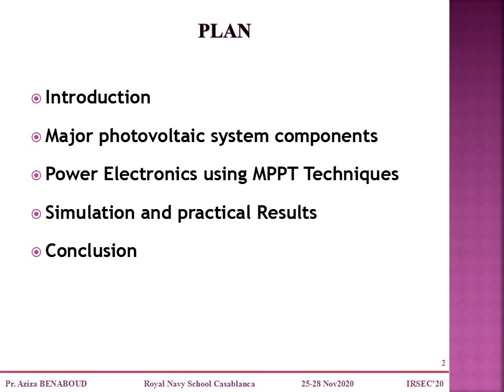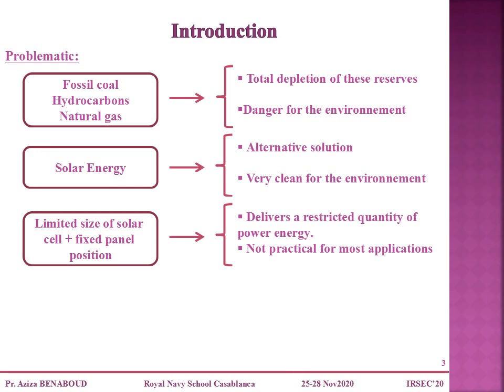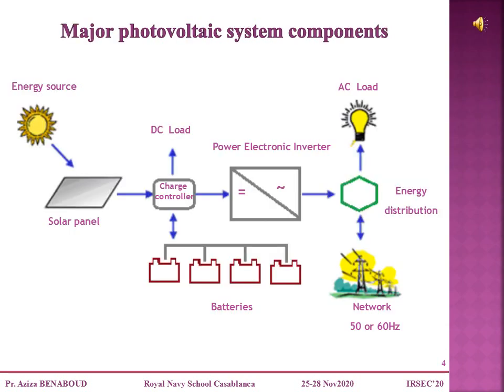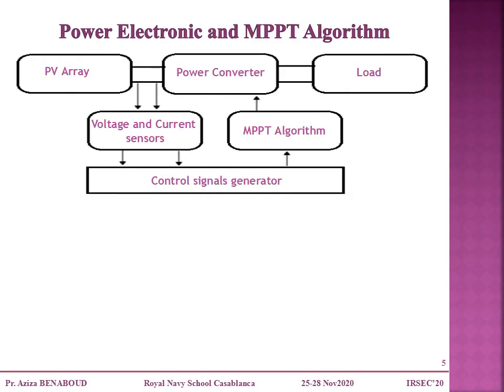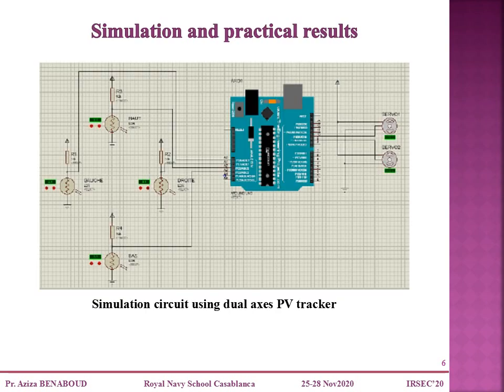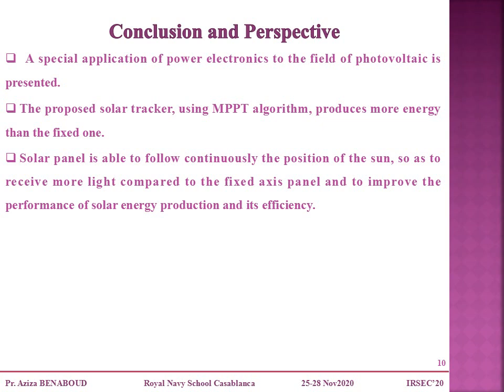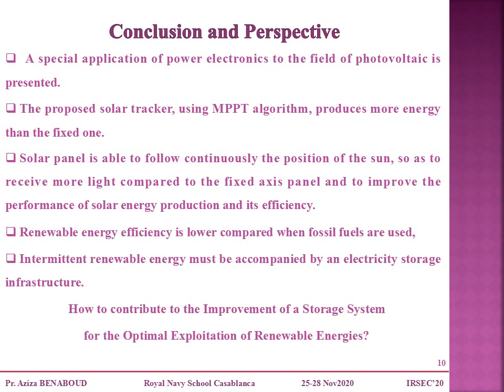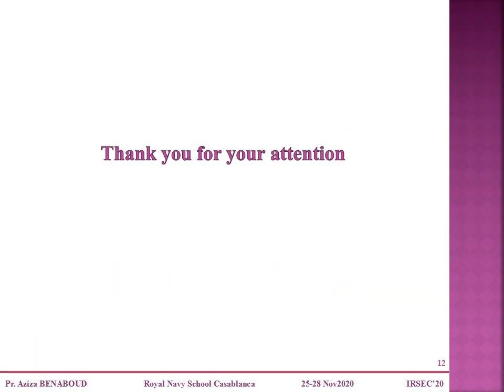652 - Advanced Power Electronics Design for Solar Energy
Aziza Benaboud
Presented in:
8th International Renewable and Sustainable Energy Conference
Presented by:
Aziza Benaboud
Royal Navy School,
Casablanca, Morocco

Abstract:
In this work author focuses on a special application of power electronics to the field of photovoltaic, which is called MPPT or Maximum Power Point Tracking. Indeed, MPP is dependent on the ambient conditions, if the irradiance or temperature change, the current-voltage and the power–voltage characteristics will change as well, and hence the position of the MPPT may shift. Therefore, changes in the Current-voltage curve have to be tracked continuously such that the operating point can be adjusted to be at the MPP after changes of the ambient conditions. In this context, solar tracking systems are the best devices for maximizing the collected energy by the PV panel whose purpose is to keep the PV panel perpendicular to the incident solar radiation. The proposed prototype is based on a dual axis solar tracker controlled with MPPT techniques, in order to have an optimal angle of incidence on the plate for better performance.